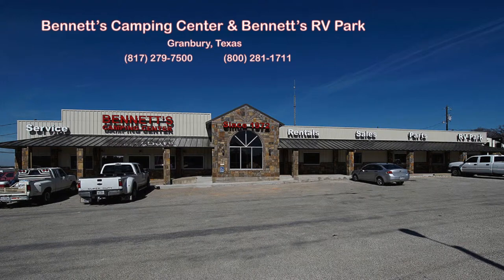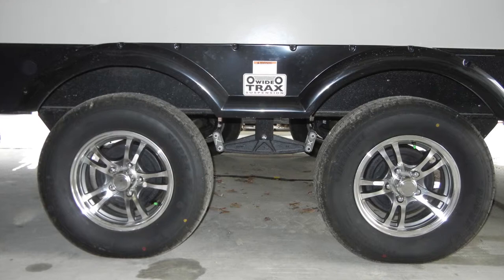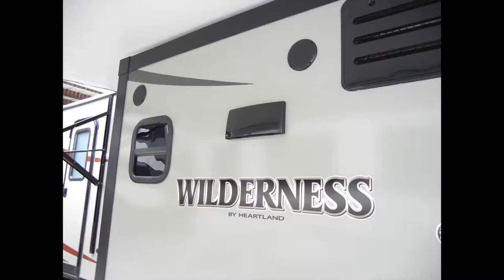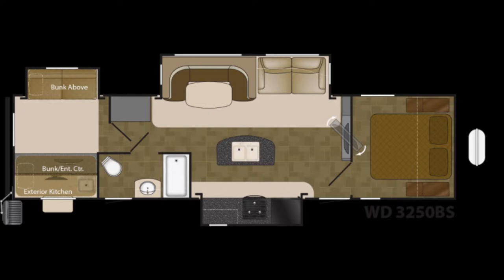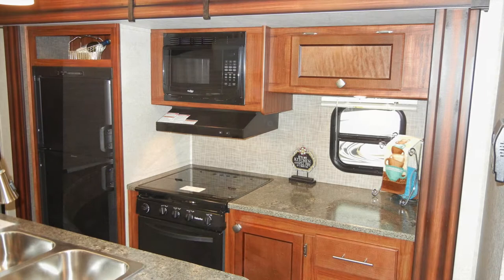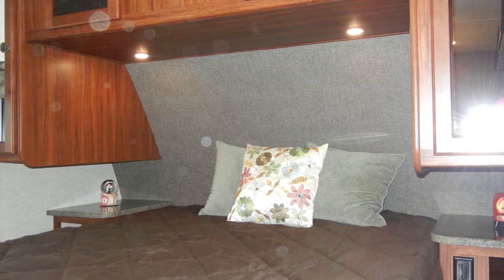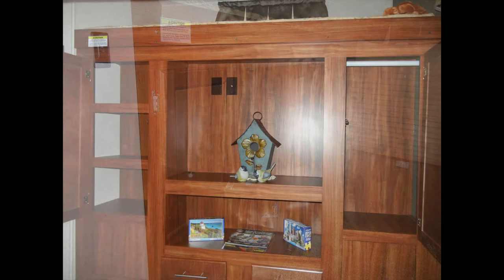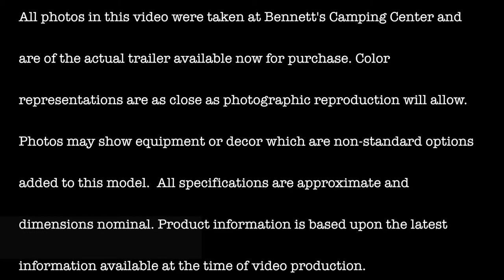Wilderness 3250BS Travel Trailer From Bennett's Camping Center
Wilderness 3250BS